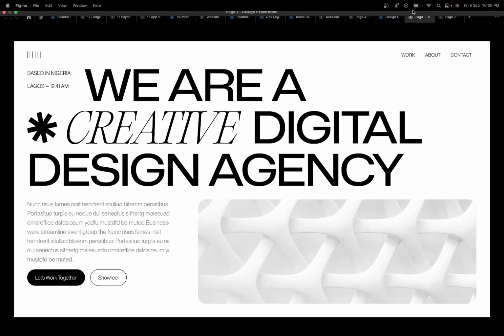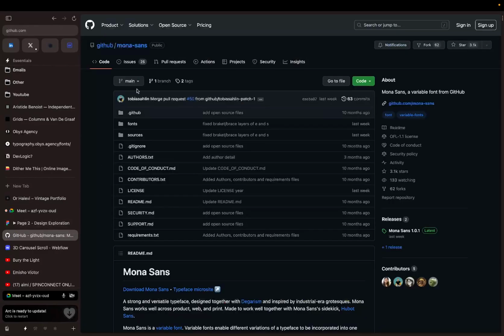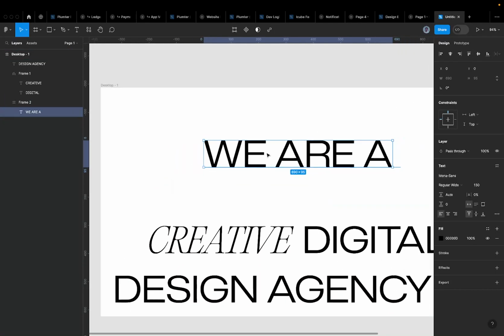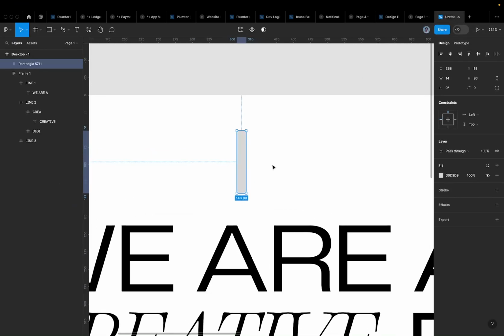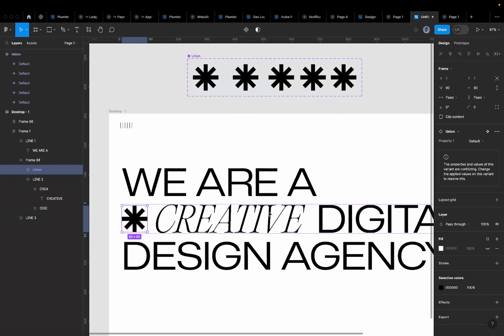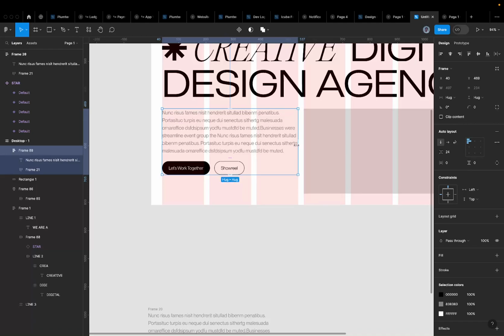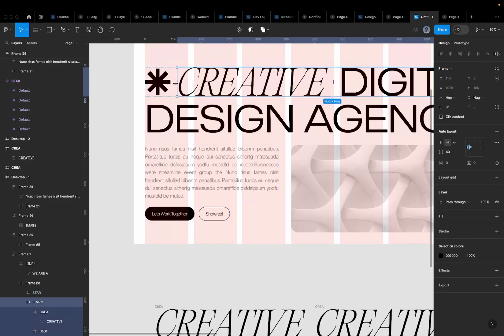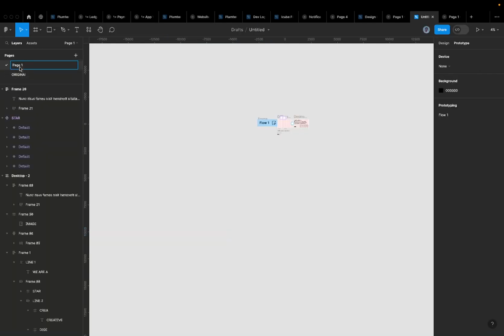Design & Prototype a Modern & Interactive Website for a Design Studio in Figma - WDS 14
In this design session, I share how to design & prototype an interactive and modern-looking website for a fictional design studio in Figma. I also show how to create fun micro-interactions by leveraging on Figma's components.